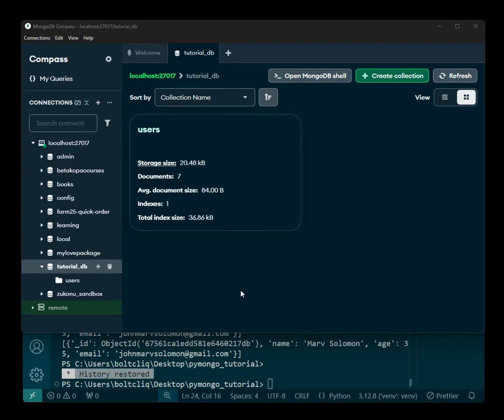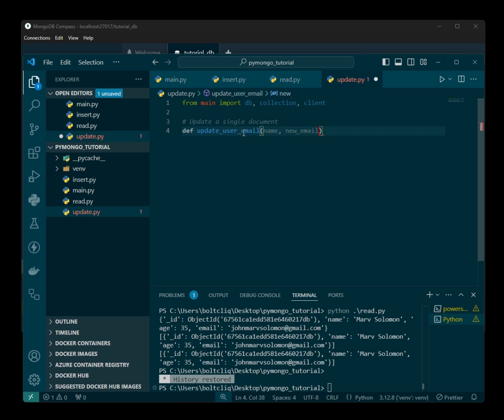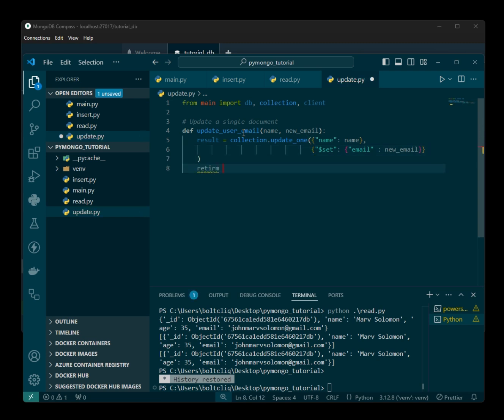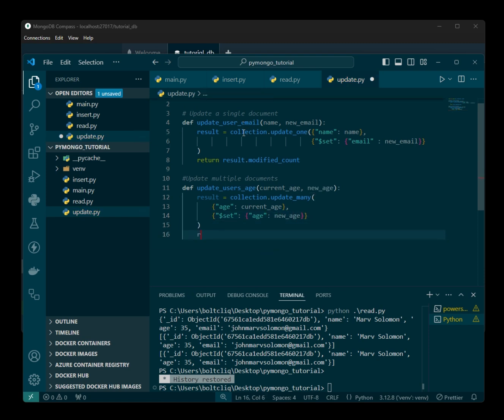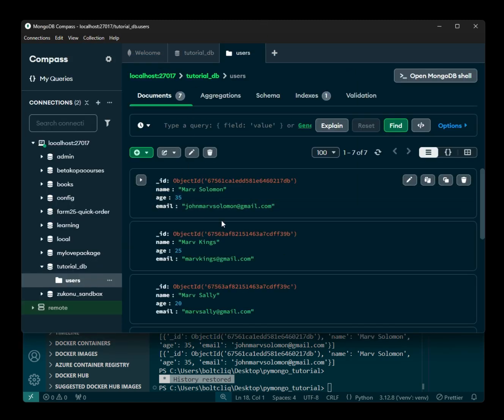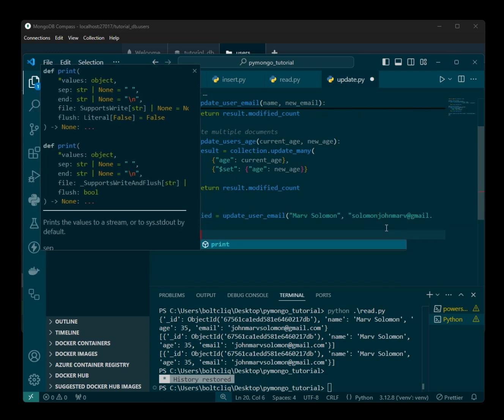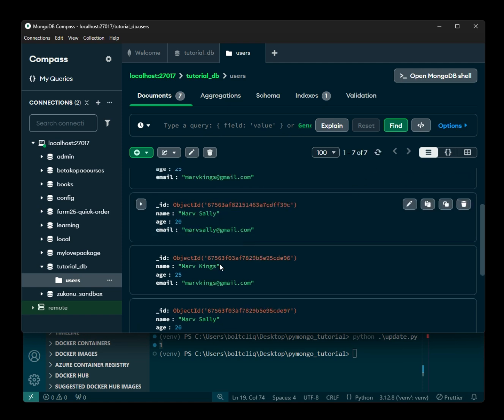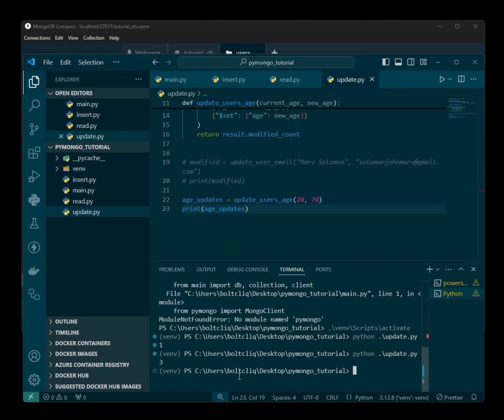9 - update command (pymongo)